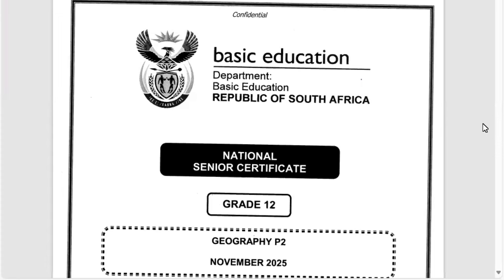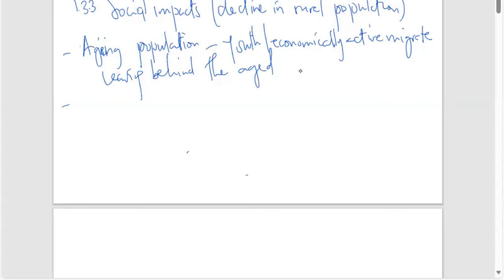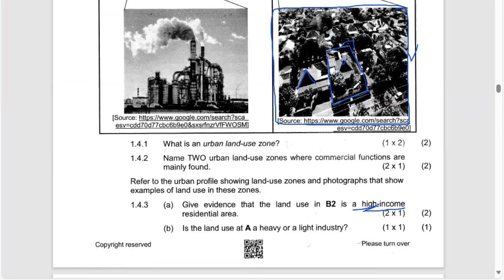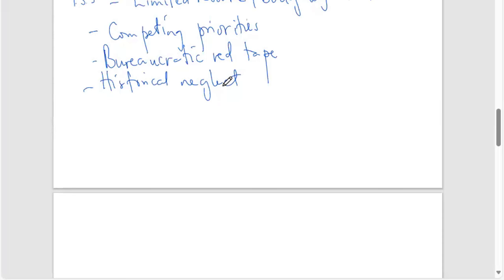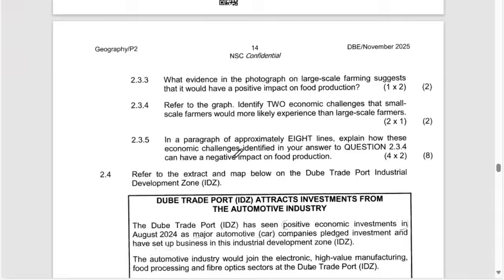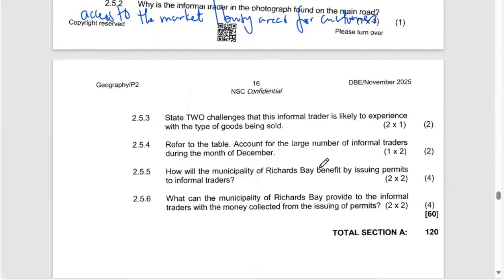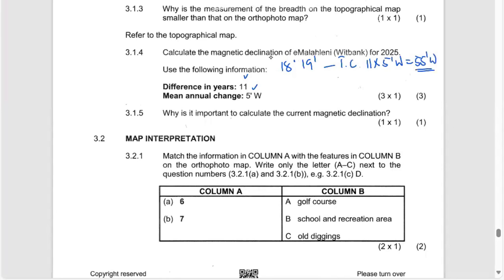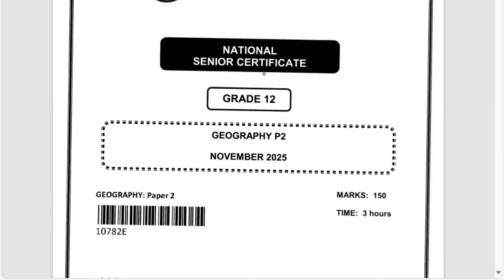2025 MEMO GEOGRAPHY PAPER 2 GRADE 12, FINAL EXAM GEOGRAPHY P2 MEMO THUNDEREDUC GRADE 12 GEO P 2 MEMO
2025 MEMO GEOGRAPHY PAPER 2 GRADE 12, FINAL EXAM GEOGRAPHY P2 MEMO THUNDEREDUC GRADE 12 GEO P 2 MEMO